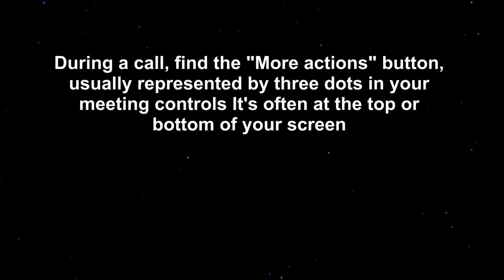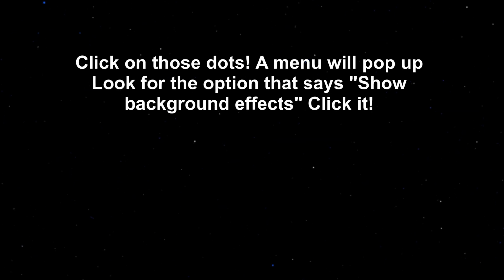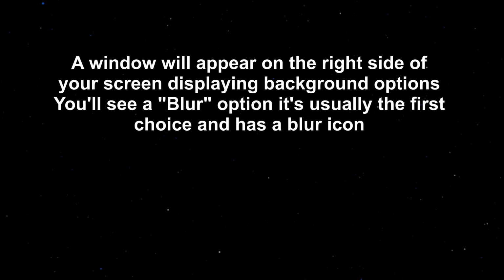How to Blur In Microsoft Teams - KevinHowTo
How to Blur In Microsoft Teams is a crucial skill for anyone using the platform, offering a quick and easy way to protect your privacy during video calls. By blurring your background, you can eliminate distractions, hide clutter, or simply maintain a professional appearance regardless of your surroundings. This feature ensures that the focus remains on you, the presenter, and not on what's behind you, making it perfect for remote work, online meetings, and virtual classrooms. Mastering the blur functionality is simple and enhances the overall quality of your video conferencing experience, allowing you to participate confidently and without revealing potentially sensitive or personal details. Whether you're working from home, traveling, or in a shared workspace, background blur provides an extra layer of privacy and professionalism. Beyond the practical benefits, utilizing background blur demonstrates a level of attention to detail, showing colleagues and clients that you value a polished and distraction-free presentation. In a world where video calls are increasingly common, taking the time to learn and utilize this feature will make a positive impact on your virtual communication. Embrace the blur! It's a game-changer for your next Microsoft Teams meeting!

00:00 Typical Teams Video Call
00:07 More Actions Button
00:13 Show Background Effects
00:18 Blur Option
00:24 Apply Button
00:26 Blurred Background
00:30 Before a Meeting
00:35 Background Filters